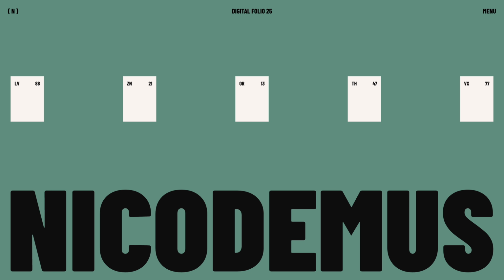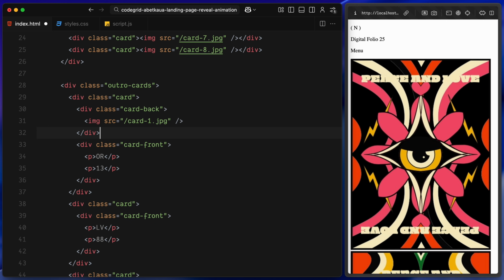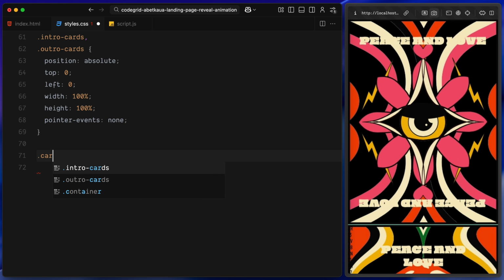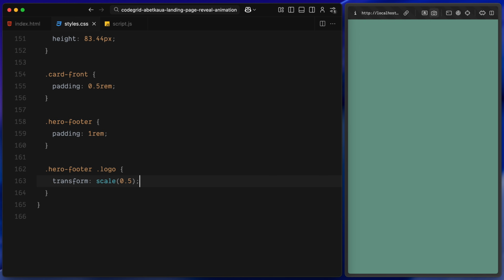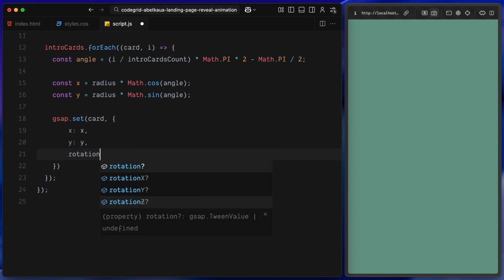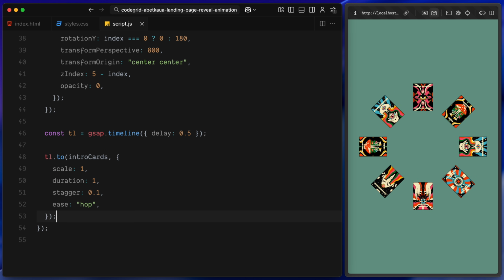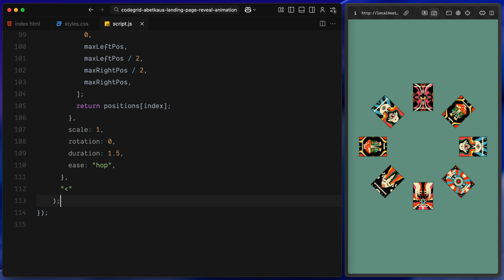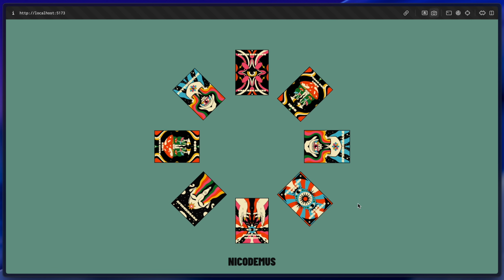Animated Landing Page? GSAP Said SHUFFLE THE DECK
Learn how to build this wild animated landing page reveal animation with HTML, CSS, JavaScript, and GSAP.

Timestamps:
0:00 Intro
1:43 HTML
4:25 CSS
8:30 JavaScript